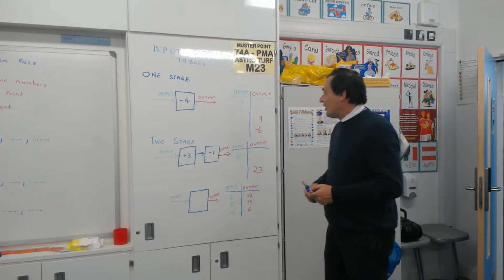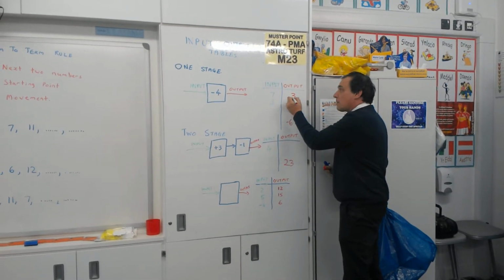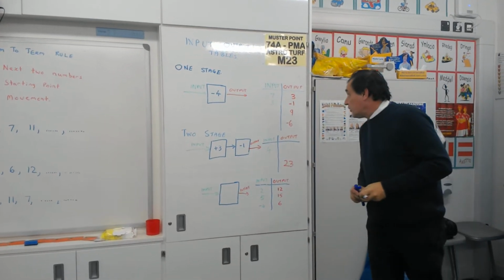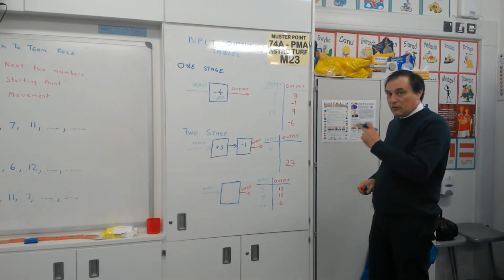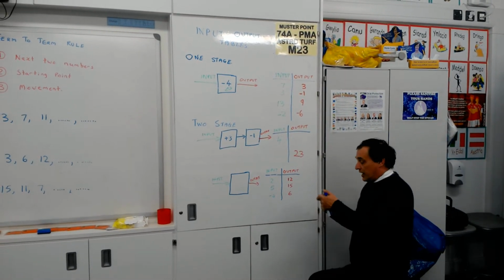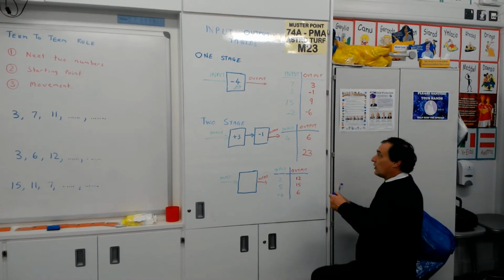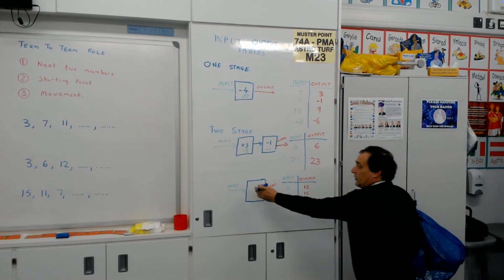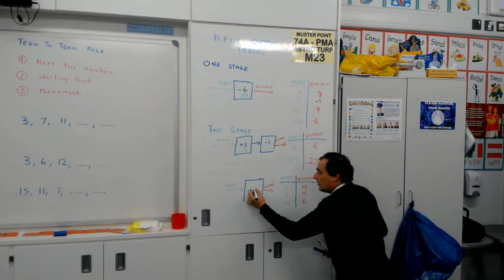Input Output Tables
How to fill in input output tables from function machines including reverse problems.